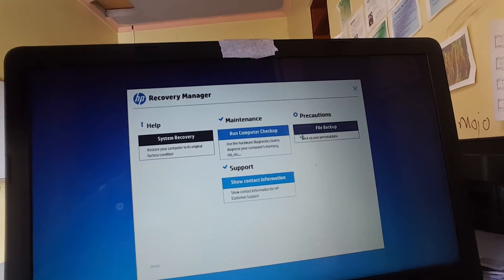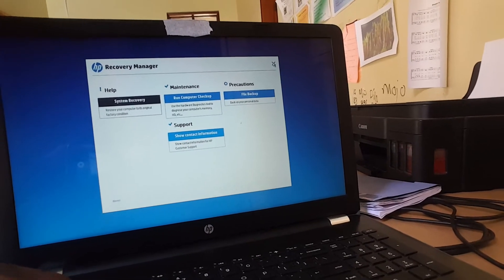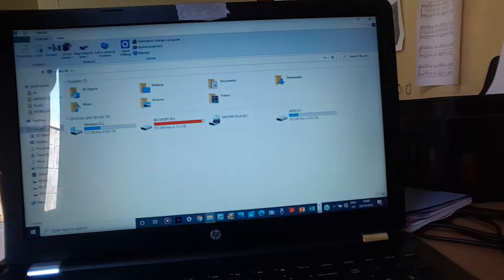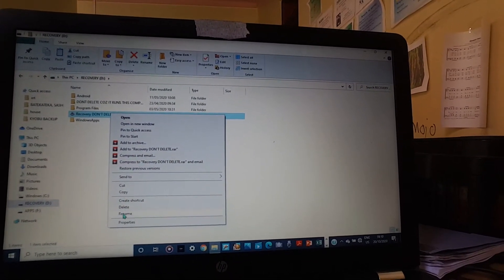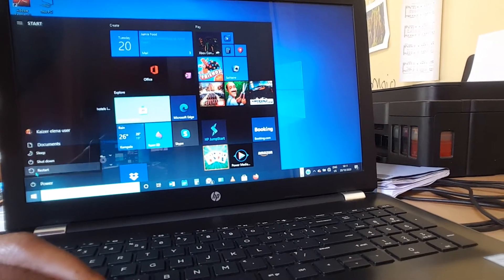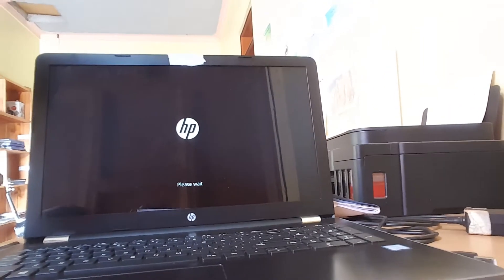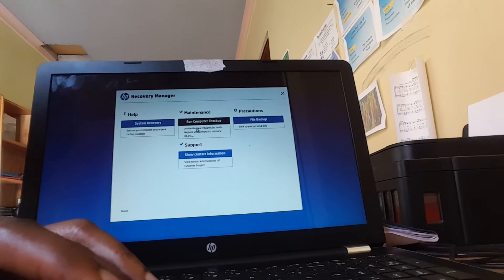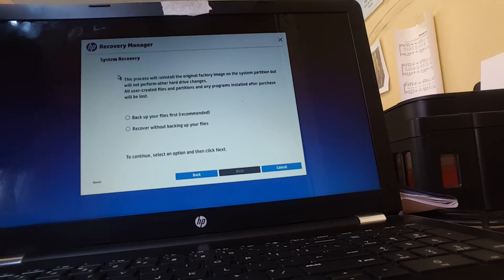HP System Recovery in Windows 10 Problems Fixed Hp Computers